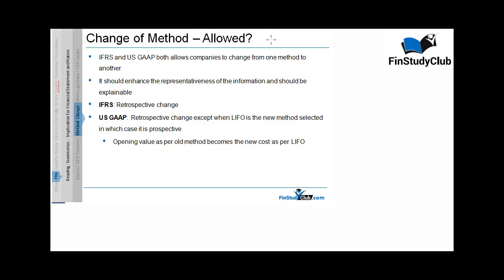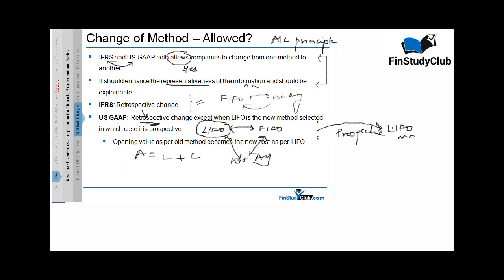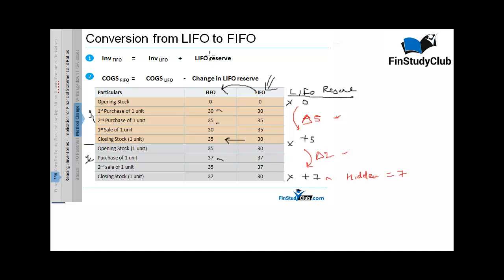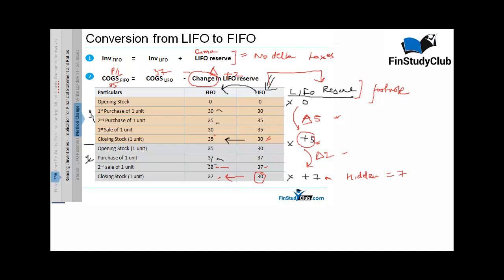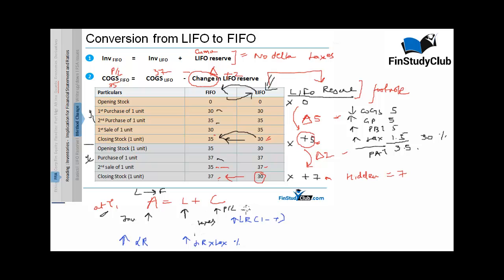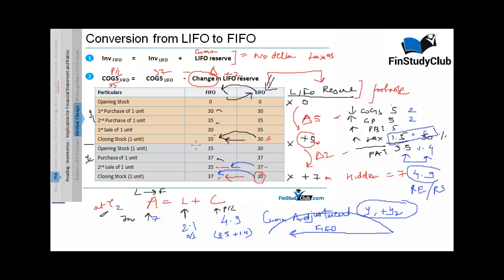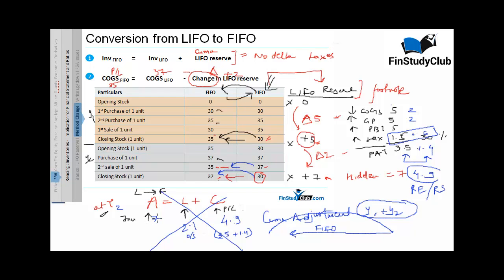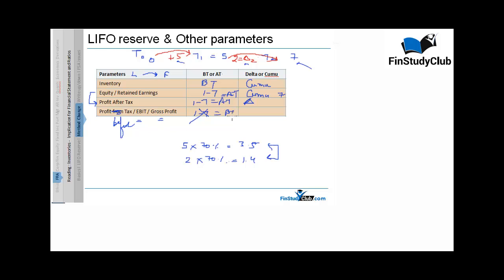CFA L2 FRA Inventory analysis - Change of method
This is the 3rd video on Inventory Analysis for level 2 FRA.

This recording is by Ankur Kulshrestha, CFA who is India's leading CFA faculty and has guided more than 3,000 students to success in LI and LII over his teaching career of more than 65 batches over 7 years.